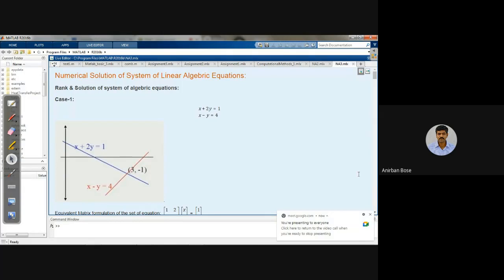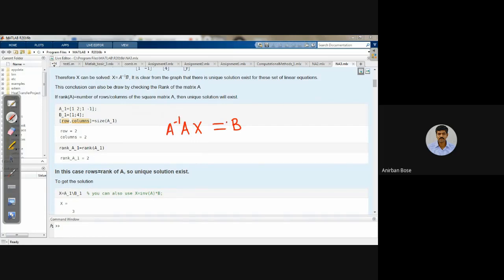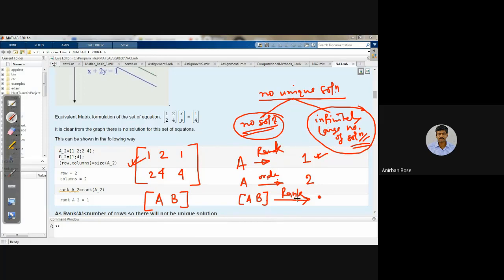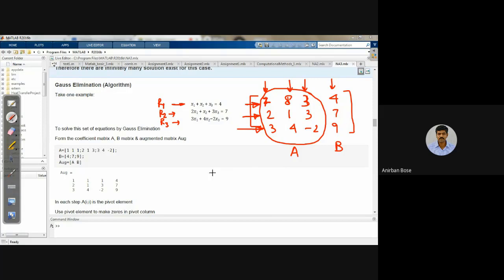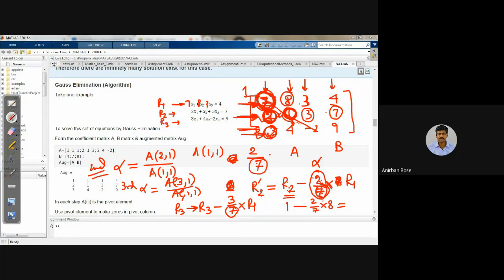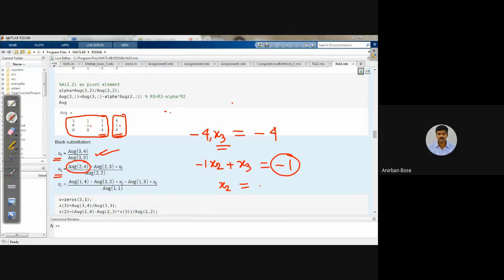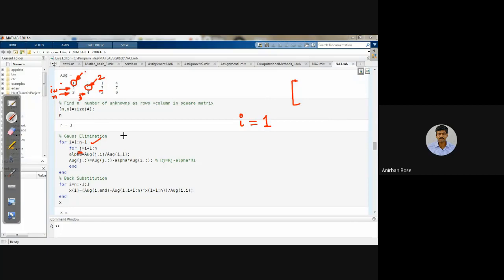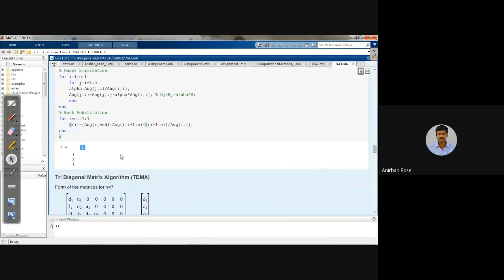Numerical Analysis in MATLAB-3A||Gauss Elimination Method of Solving Linear Algebraic Equations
Condition of unique solution, condition of no solution, condition of infinitely large number of solution, Gauss Elimination Method, Matlab coding of Gauss Elimination Method